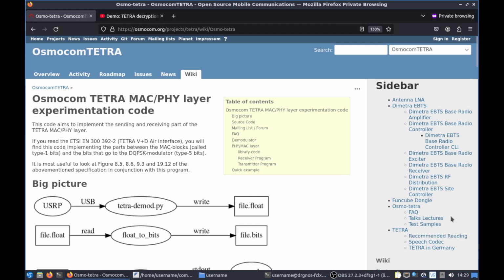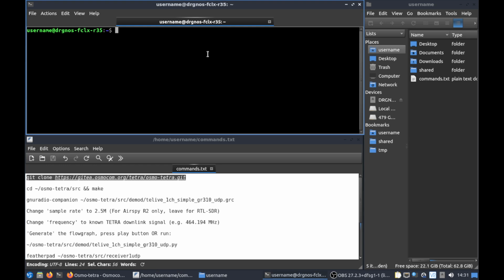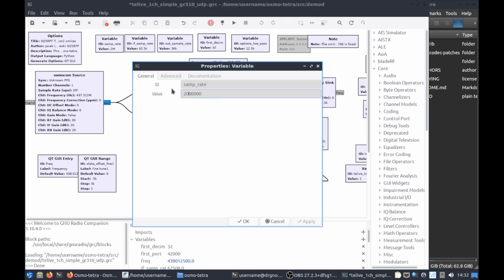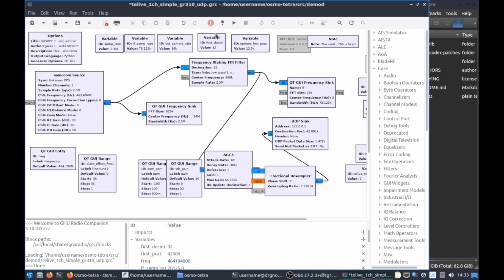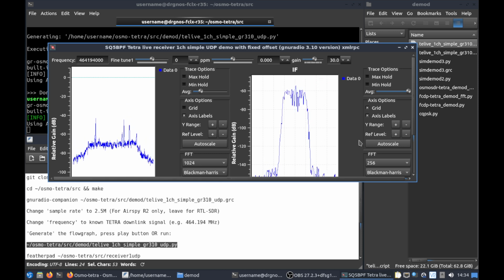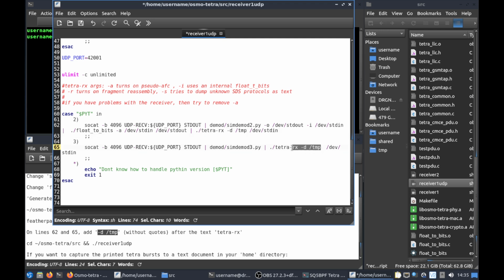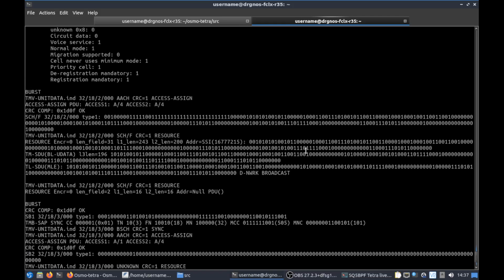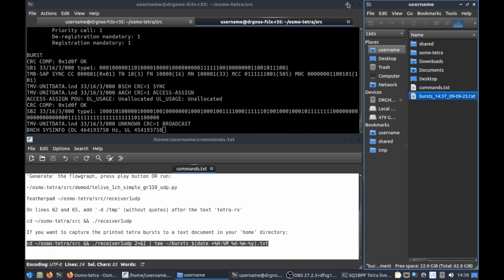Osmo-tetra: A Brief How-To Video On Getting Started In DragonOS FocalX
There isn't really much to say about this video. Emails and comments about getting Osmo-tetra working in Linux have been ramping up lately, due to emergence of a software tool related to the infamous TETRA radio hack from a few years ago. The Midnight Blue research team appeared to be using TELIVE (a fork, and improvement on Osmo-tetra) in their vulnerability demonstration videos. TELIVE's code base appears to be entirely absorbed into the Osmo-tetra project now, and a few people have asked me to make a video about it.

So join me in this video today, where I will be showing my viewers how to get started with receiving a TETRA base station downlink signal with GNU-Radio Companion, and then demodulating and decoding it with a script provided by Osmo-tetra. I am using an Airspy R2 software defined radio for the demonstration, but an RTL-SDR will work fine also. My operating system of choice is always DragonOS FocalX for RF and SDR related tasks, but feel free to try this tutorial on another Linux distro (at your own risk!)

Please understand that as of the recording and uploading of this video: IT IS STILL NOT POSSIBLE FOR HOBBYISTS LIKE YOU AND I TO DECRYPT SECURE TETRA COMMUNICATIONS! And, it might not ever be possible. The missing step in the whole process is how to generate a TEA-1 keystream to run through the OpenCL cracker that was released a few months ago. That project has now been removed from Github, indicating that some angry TETRA stakeholders might be lawyering-up and sending out cease and desist love letters to developers.

Intercepting encrypted radio communications that aren't intended for your ears is illegal, so why would you want to do that anyway? I have no intention of doing so either, since TETRA is only used by commercial operators here, and as such, they have no need for encryption. Thanks very much for watching!

cd ~/osmo-tetra/src && make

gnuradio-companion ~/osmo-tetra/src/demod/telive_1ch_simple_gr310_udp.grc

~/osmo-tetra/src/demod/telive_1ch_simple_gr310_udp.py

featherpad ~/osmo-tetra/src/receiver1udp

-d /tmp

cd ~/osmo-tetra/src && ./receiver1udp

(replace heart❤︎ symbol with 'greater-than' sign)
cd ~/osmo-tetra/src && ./receiver1udp 2❤︎&1 | tee ~/bursts_$(date +%H:%M_%d-%m-%y).txt

SOFTWARE:
- DragonOS FocalX R35 Linux
- Osmo-tetra

HARDWARE:
- Airspy R2 SDR